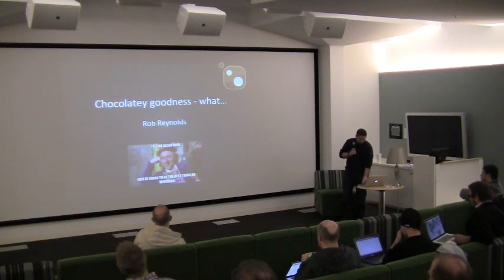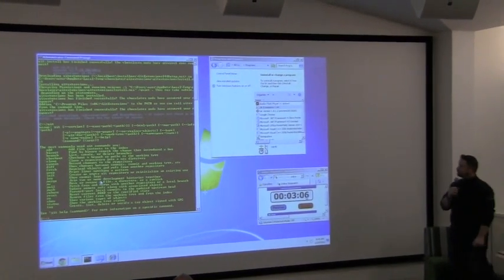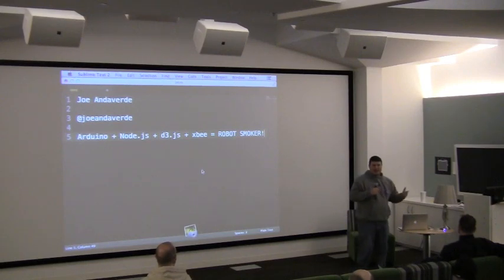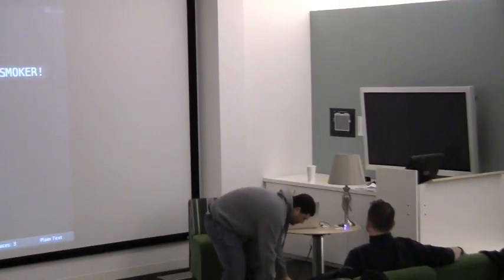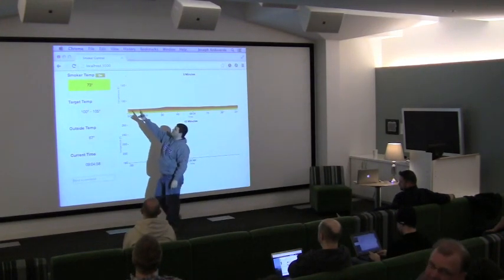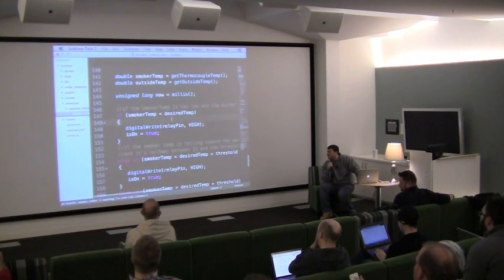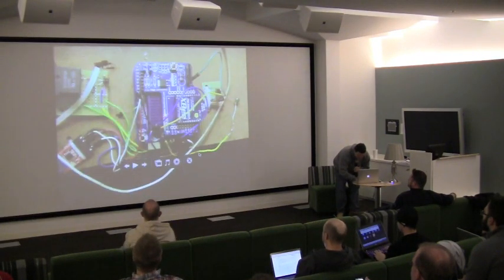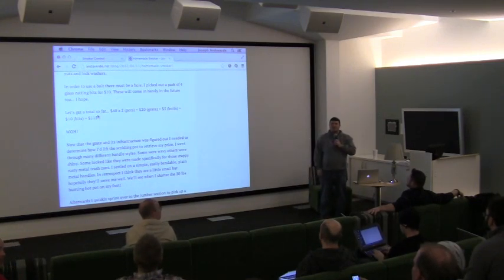Hack & Tell - Kansas City 2/28/2013: A Show & Tell For Developers, Makers & Hackers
Hack & Tell - Kansas City , Feb 28th, 2013 at Barkley!

This event series is a "Show & Tell" for developers, makers and hackers in Kansas City. A simple 5 minutes to present a cool library, tool or hack & 5 minutes for Q&A.

Are you a developer? Have you built a tool, hack or cool library?

It's time to get off the Internet and tell us about it face to face.
We'll provide you with our honest feedback, you provide us with a great hack or idea.

We're language and software/hardware agnostic, so it's all fair game.

Presentations by:

Rob Reynolds - Software Engineer @ VML
Chocolatey: An Apt - Get for Windows

Chris Riebschlager - Software Engineer @ Barkley
Illuminated You: An inspirational self portrait software for TedXAustin

Joe Andaverde - Software Engineer @ Softek Solutions
Robot Smoker: An Arduino controlled BBQ Smoker